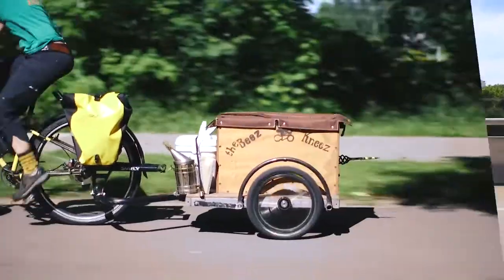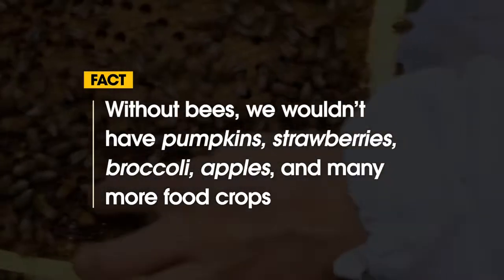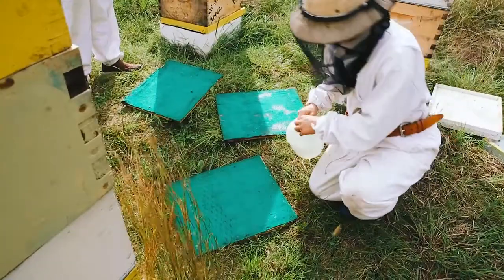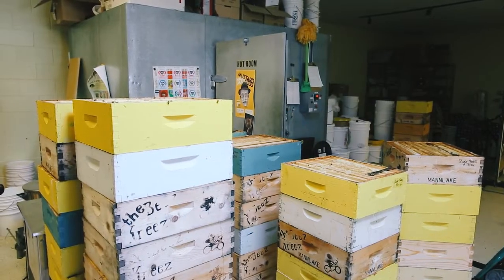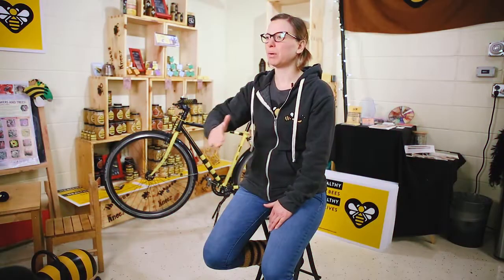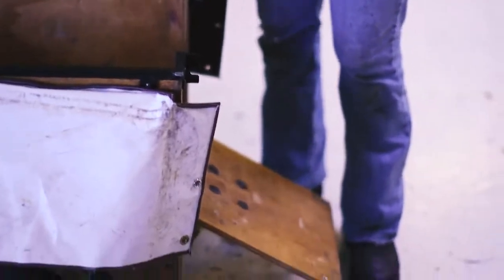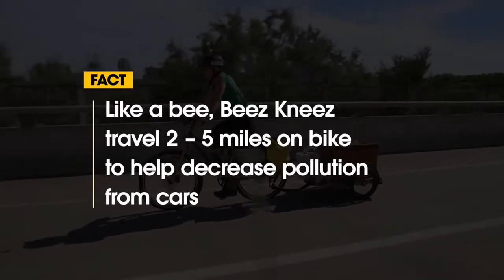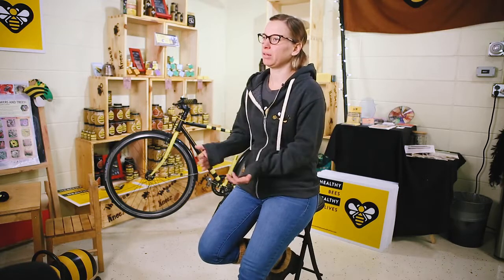That's So Sweet! - A look at honey production in the Twin Cities.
Follow along on the fascinating journey that honey travels from the hive to your home.  Kristy Lynn Allen, head beekeeper at the Beez Kneez in Minneapolis, introduces the process of honey collection, extraction, and delivery. Learn the important role honey bees play in honey production and pollination of some of our favorite fruits and vegetables!